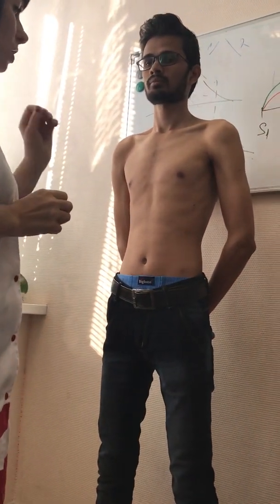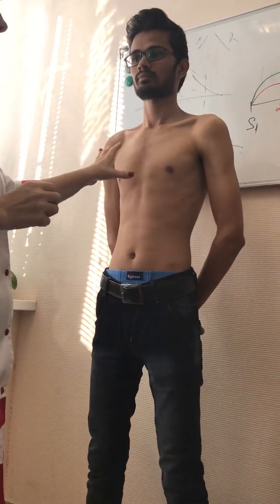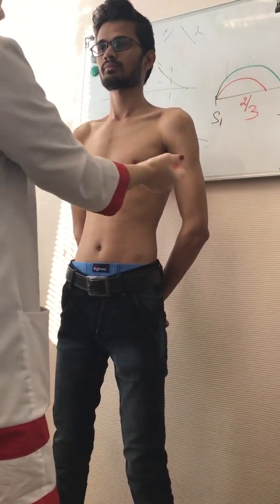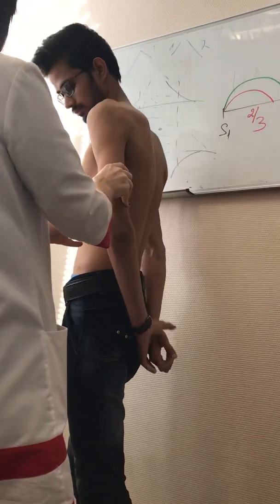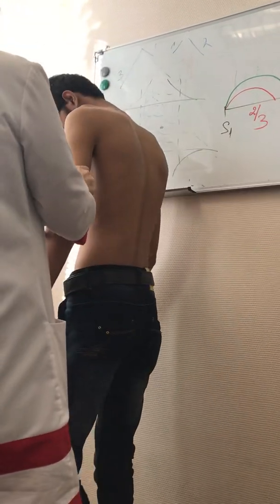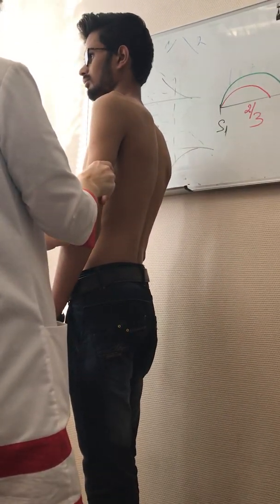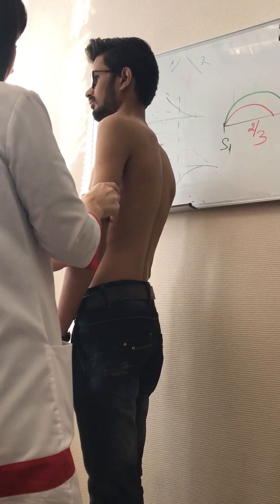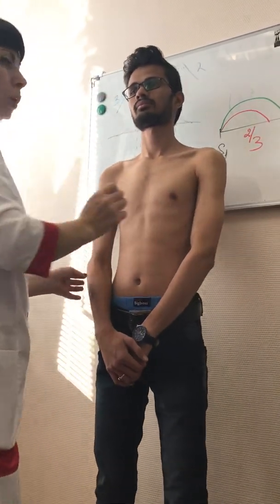Cardiovascular system practical skills propadeutics of internal diseases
Group 3 propadeutics of internal diseases